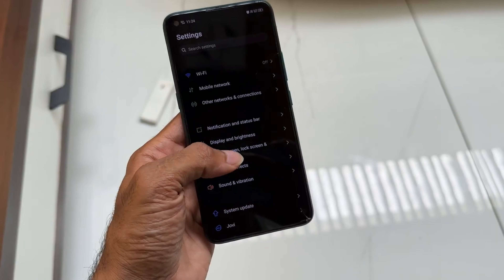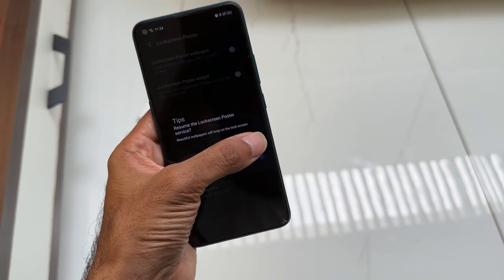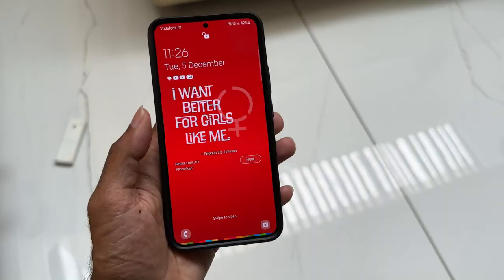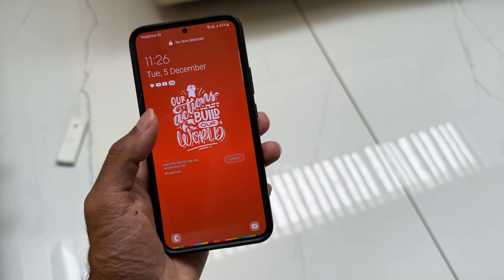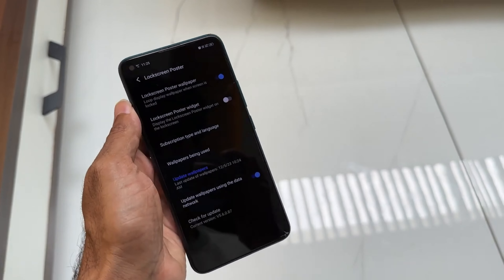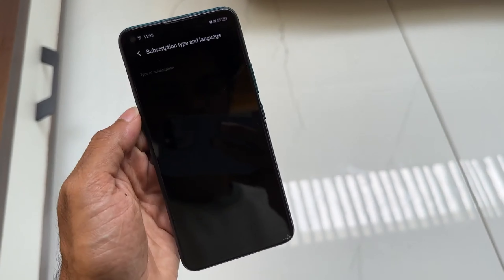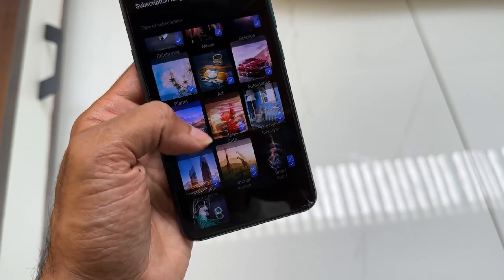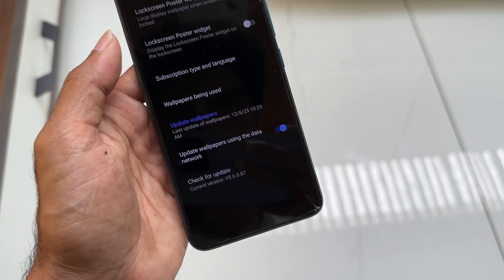Discover the Magic of Glance Smart Lock Screen: Revolutionizing Your Experience at a Glance!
Welcome to the world of Glance Smart Lock Screen– where your Android experience gets a serious upgrade!

 Imagine joining over 230 million users in the Glance company community, and not just for the cool factor but for the real-life benefits it brings. Picture this – 400+ games at your fingertips, seamlessly blending into your lock screen via Glance feature.

Glance is not just a smart lock screen: It's a game-changer for your daily routine! So, come on, be part of the 230 million+ smart users, who've made Glance their lifestyle choice.

 They are able to consume top-rated content at a glance, and have a ball! This video is your ticket to unlocking the full potential of Glance feature. Let's dive into the revolution triggered by Glance company together – because you deserve this extravaganza of content and fun!